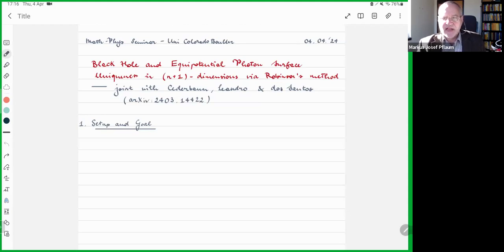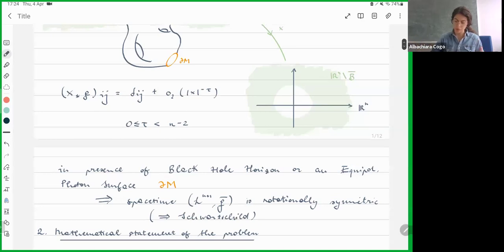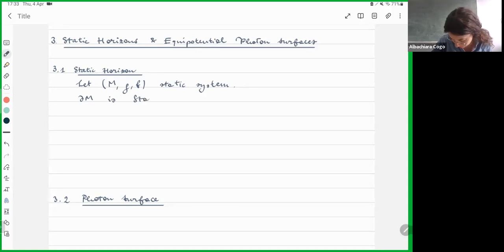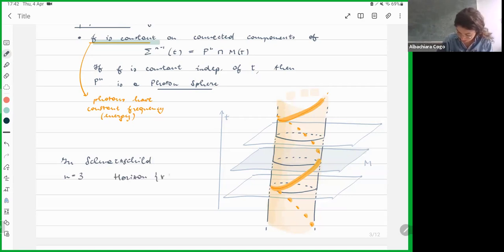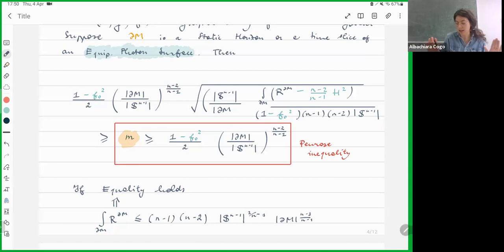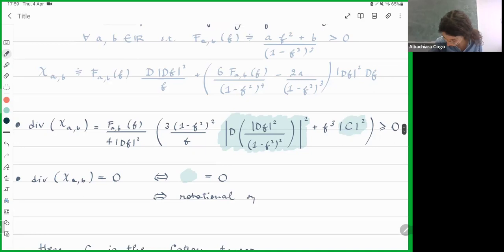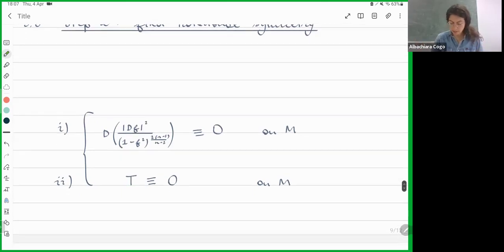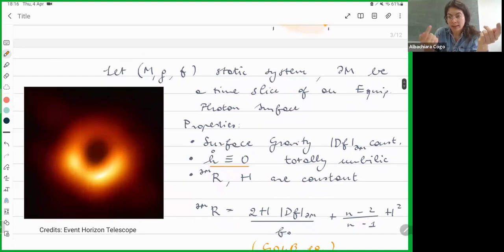Cogo, Albachiara - Black Hole and Equipotential Photon Surface Uniqueness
Speaker: Cogo, Albachiara (Universität Tübingen, Germany)
Title: Black Hole and Equipotential Photon Surface Uniqueness in (n+1)-dimensional Static Vacuum Spacetimes via Robinson's Method
Abstract:In this joint work with Cederbaum, Leandro and Dos Santos, we generalize to any dimension n+1 Robinson’s divergence formula used to prove the uniqueness of (3+1)-dimensional static black holes. To this end, we use a tensor first introduced by Cao and Chen for the analysis and classification of Ricci solitons.  We thereby prove the uniqueness of black holes and of equipotential photon surfaces in the class of asymptotically flat (n+1)-dimensional static vacuum space-times, provided the total scalar curvature of the horizon is properly bounded from above. In the black hole case, our results recover those of Agostiniani and Mazzieri and partially re-establish the results by Gibbons, Ida, and Shiromizu, and Hwang and finally by Raulot in the case of a spin manifold; in the photon surface case, the results by Cederbaum and Galloway can also be proven. Our proof is not based on the positive mass theorem and avoids the spin assumption.